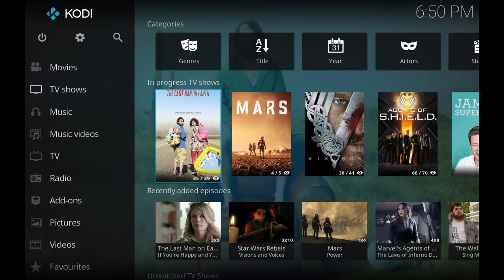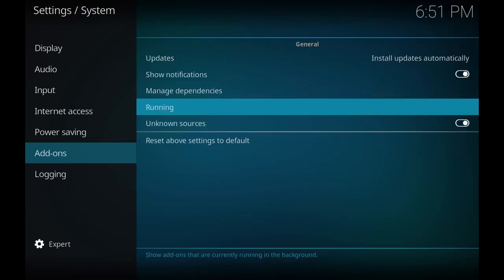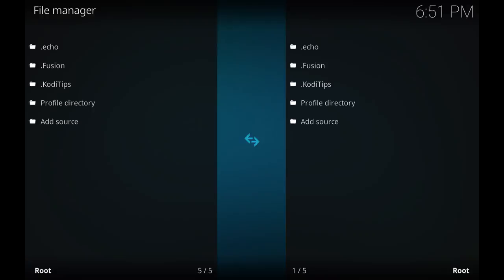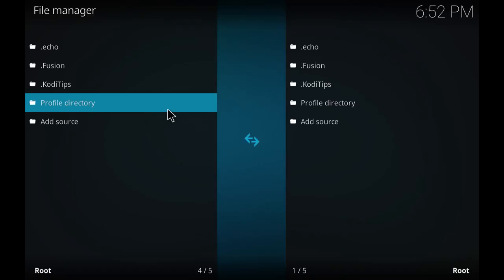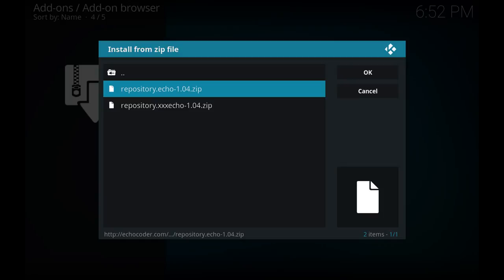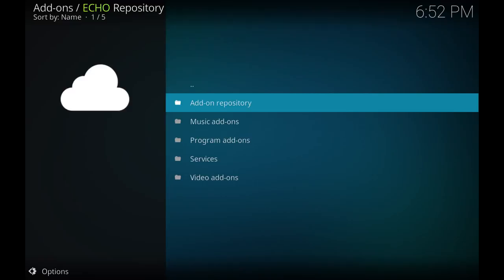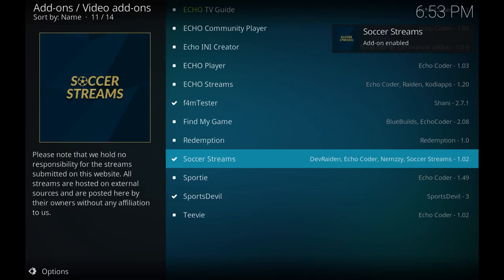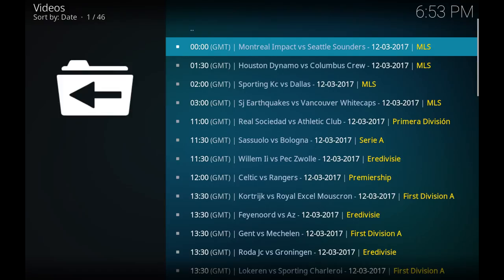How To Install Soccer Streams in Kodi 17 With Our Easy To Follow Guide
Install the addon Soccer Streams in Kodi 17 with our easy to follow how to guide.

If you're looking to watch live soccer (or European football) look no further then the Soccer Streams addon that was recently released to the Kodi community.  Follow this simple how to guide to get up and running.

If you've been using the Pro Sport addon this is pulling from the same subreddit.